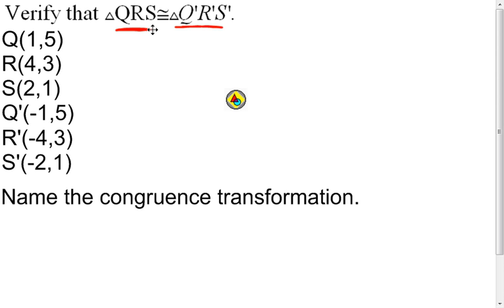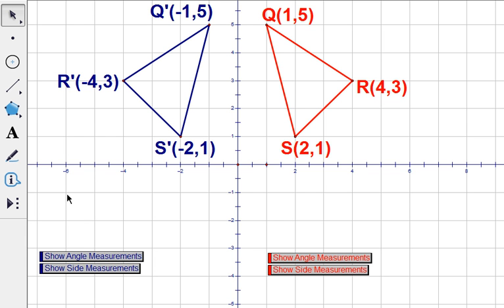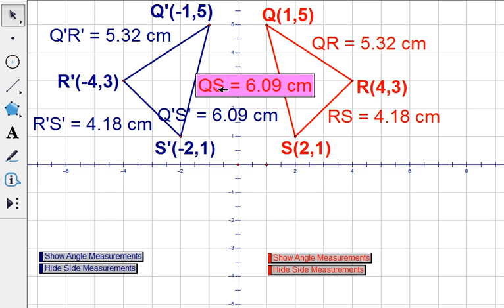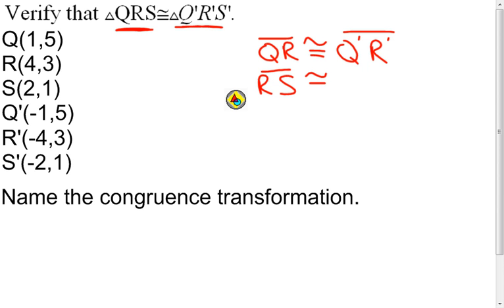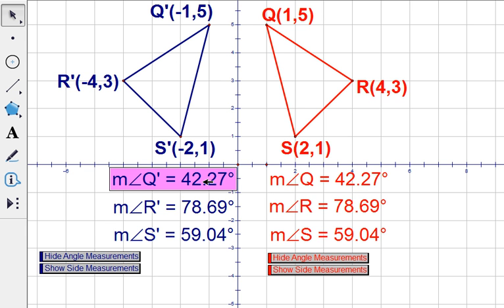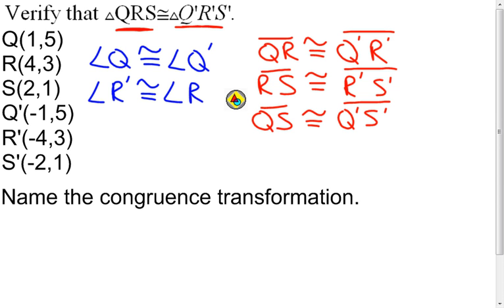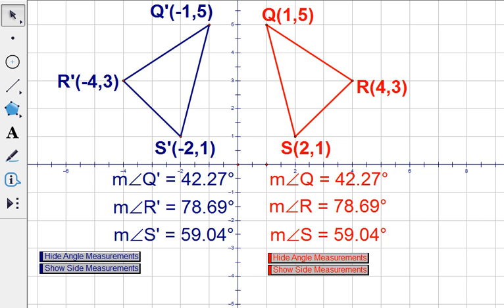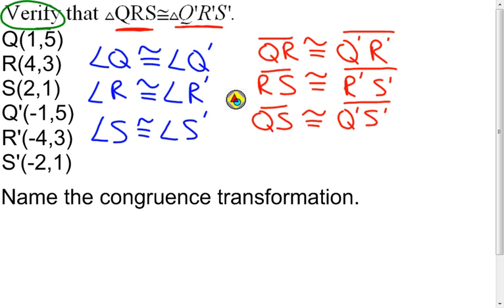4 3 Congruent Triangles Verify Congurent Triangles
One example showing how to verify triangles are congruent on the coordinate grid.